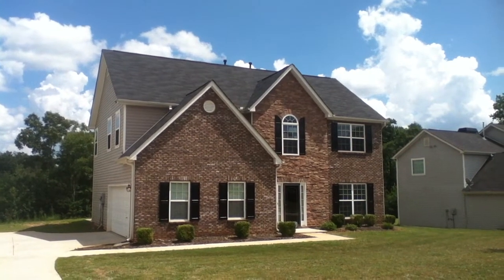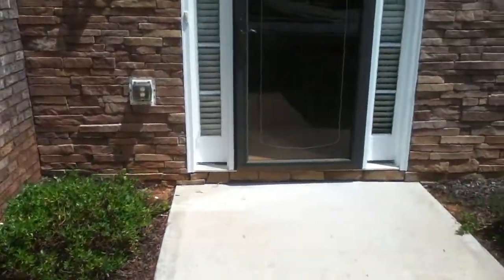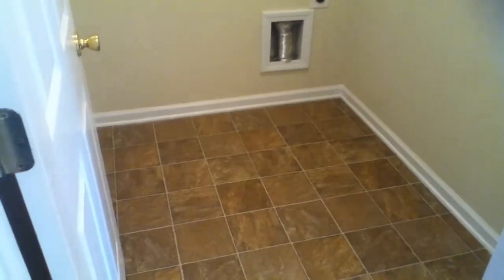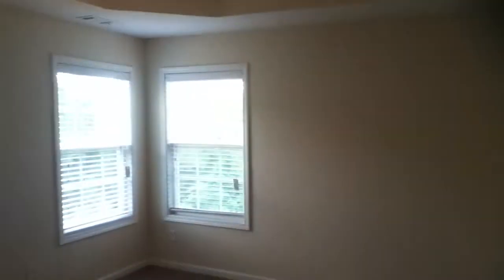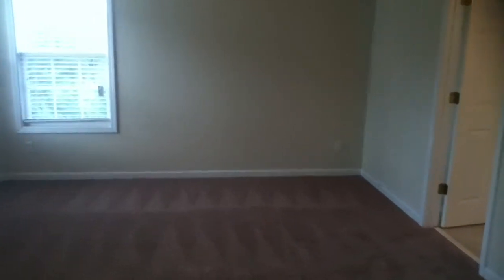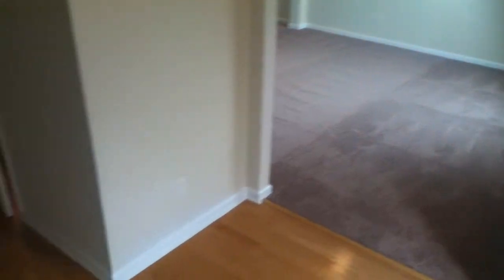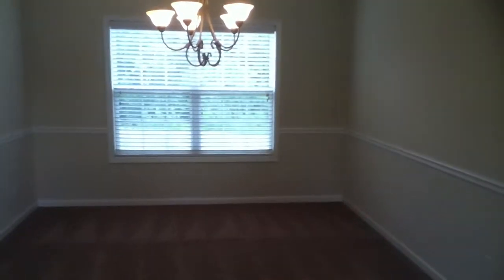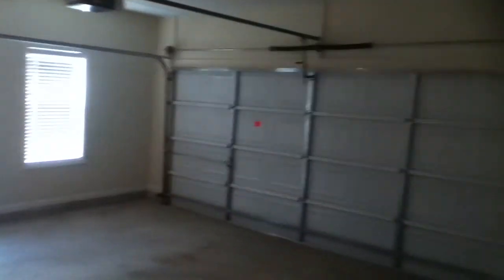440 THE GABLES DR. MKT 8/13/13